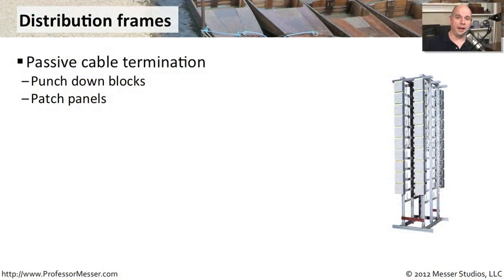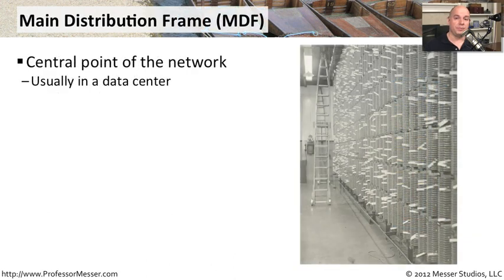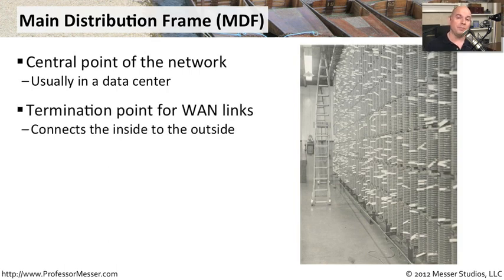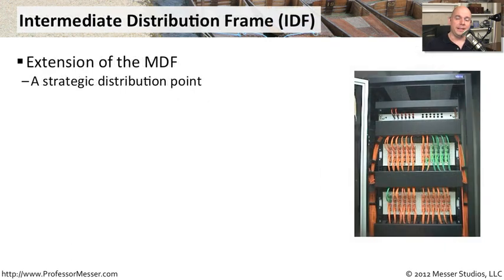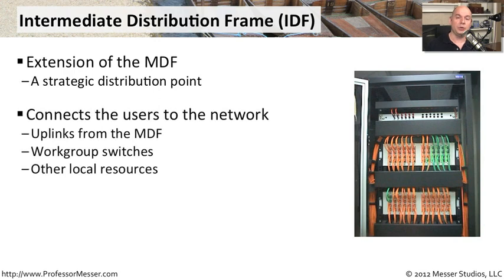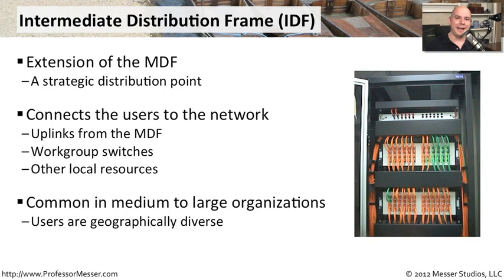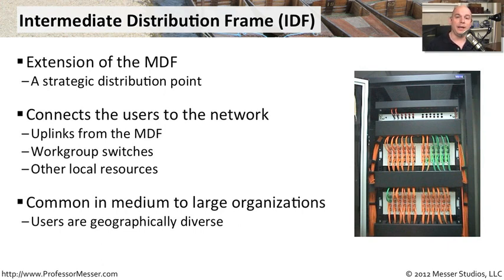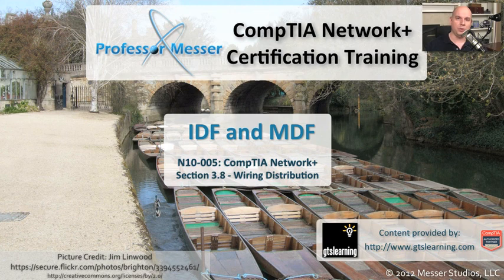IDF and MDF - CompTIA Network+ N10-005: 3.8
The distribution frame is the core of any network. In this video, you'll learn how distribution frames are used and designed in larger networking environments.